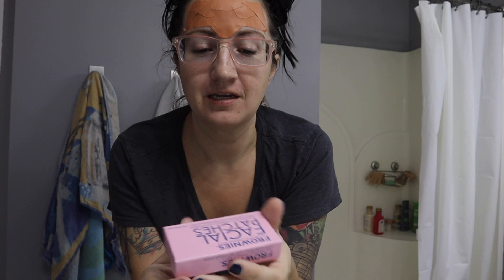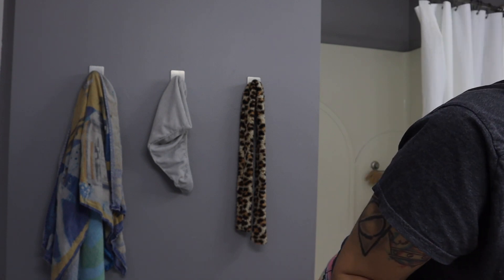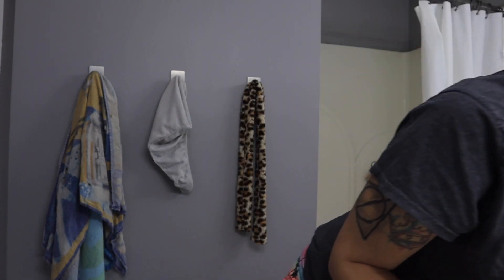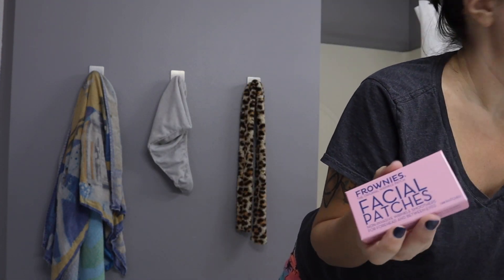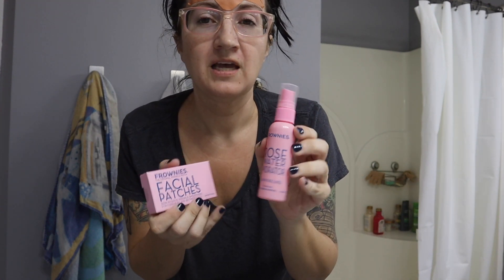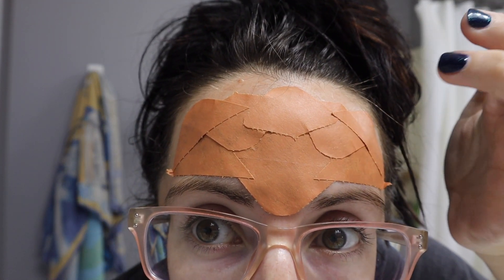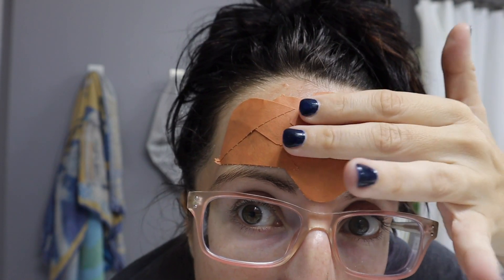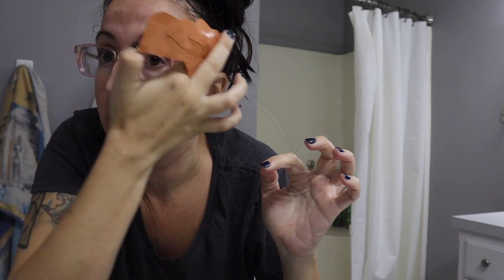Frownies Facial Patches Review (Do Frownies Facial Patches Work?!)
Here's something a little different! This is a Frownies Facial Patches review. Do Frownies Facial Patches Work? How do Frownies work? Plus, lots of other info about Frownies. I've been using them for over a year and will share all my thoughts. I will show how I remove Frownies in the morning, some of the different Frownies facial products, along with a few questions and things I've learned along the way.

Just make sure it's from the official Frownies store!

TIMESTAMPS:
00:50 How to apply Frownies
01:45 How Frownies Facial Patches Work
3:40 How to remove Frownies
6:30 How to use Frownies

FAQ:
Q: How do I work with you as my Travel Agent? A: Fill out my form I only take on a select number of clients per month, so make sure to reach out early.

ABOUT:
On this channel, I share my experiences and reviews as a Travel Agent. I talk about Hawaii vacations, Mexico vacations, Caribbean vacations, Universal Orlando, Disney World, and more. I am a certified Travel Agent for many all-inclusive resorts, theme parks, and boards of tourism. I also share business trips on becoming a Travel Agent, starting your own business, making money online, and other business/entrepreneur topics.